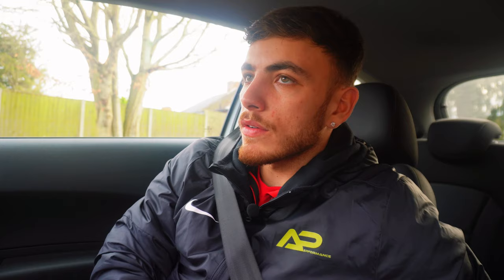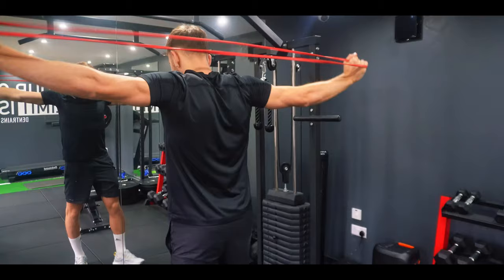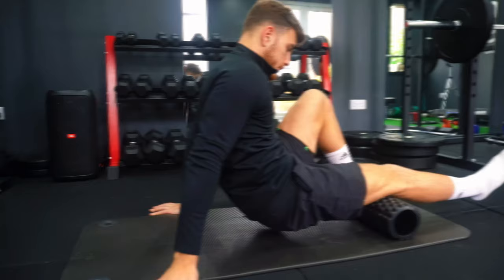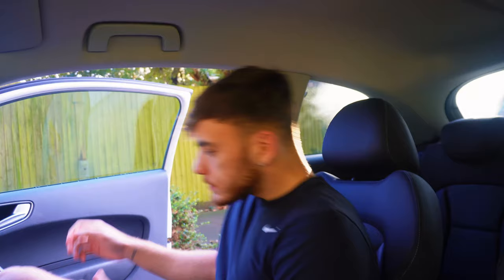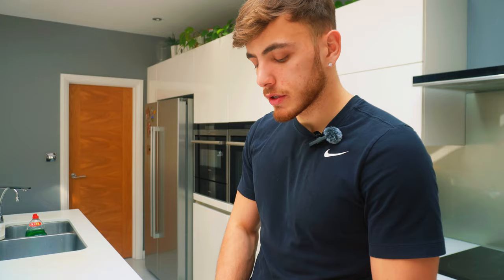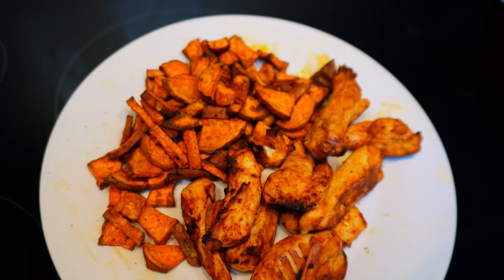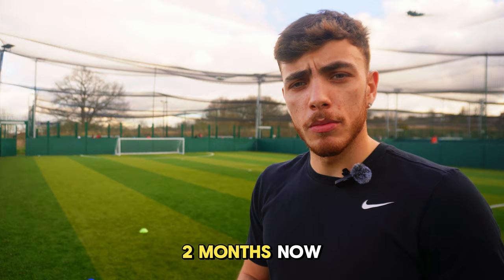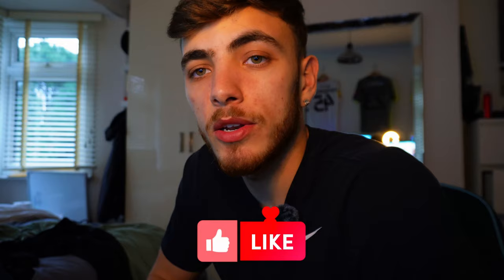FULL Match Day Preparation | Matchday -1 (Day Before a Game)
Professional Footballer
Antony Papadopoulos